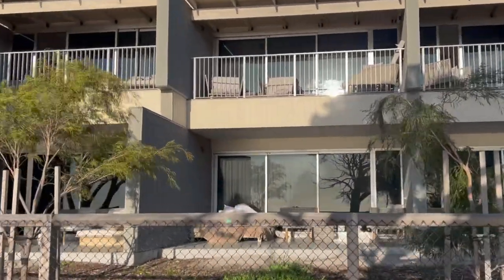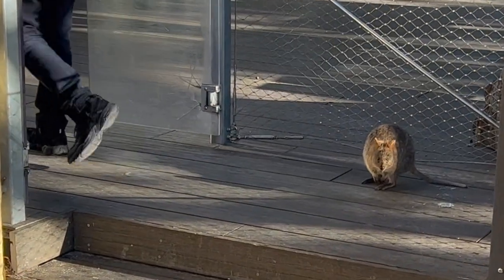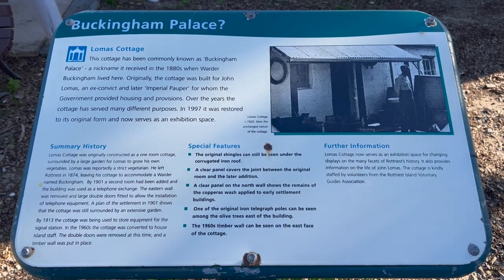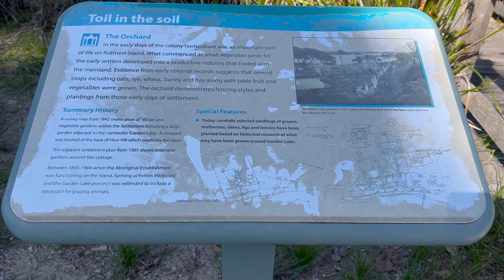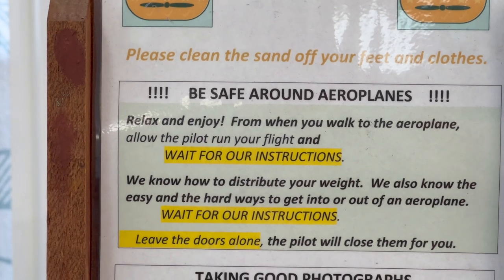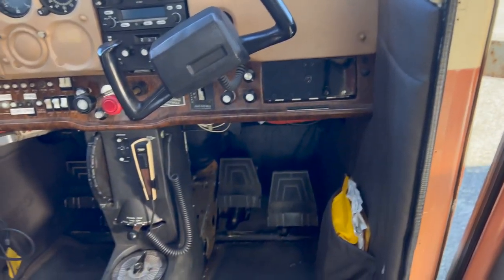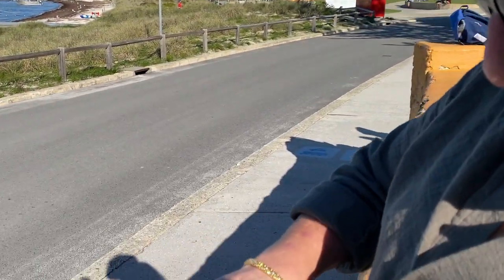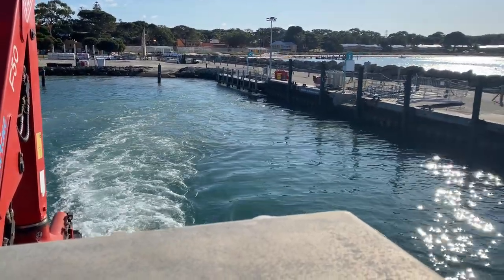Exploring Rottnest by air! Scenic flight and more quokka selfies - Rottnest, Western Australia 2022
This is our final day in the island paradise that is Rottnest... and we had to make sure to secure that precious quokkaselfie - as well as making it to our scenic flight to experience Rottnest from the air! And we even got to see a QUOKKA BABY!! :D

Or would you like to book your own scenic flight?

If you have any questions about any of our destinations, just pop them in the comments below

MUSIC